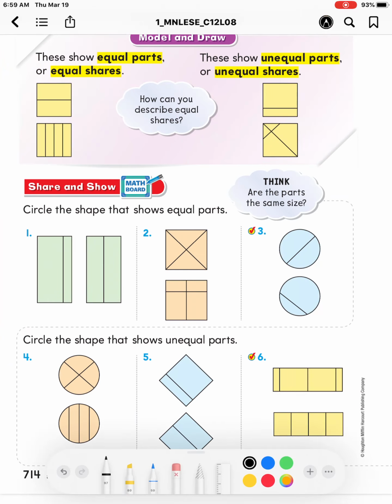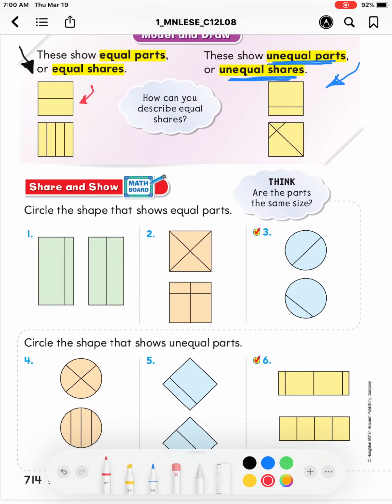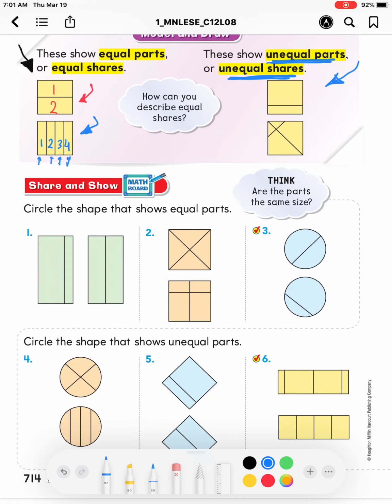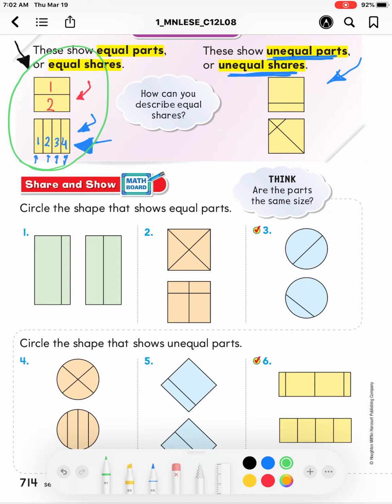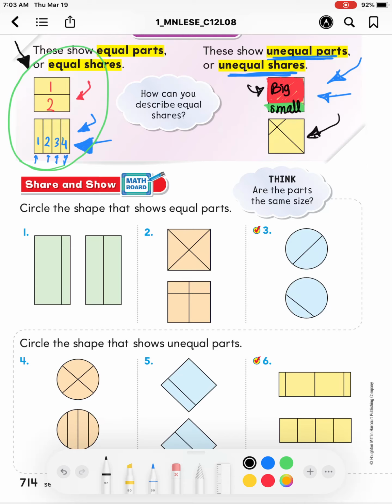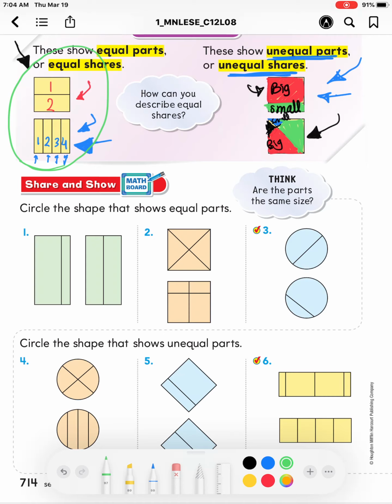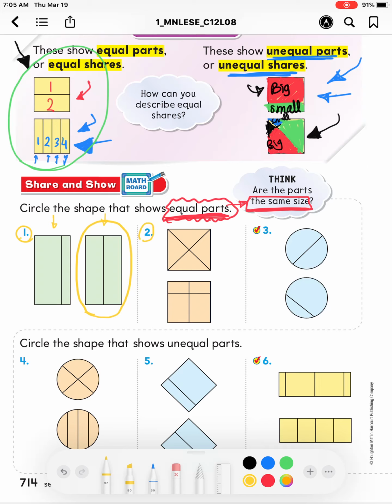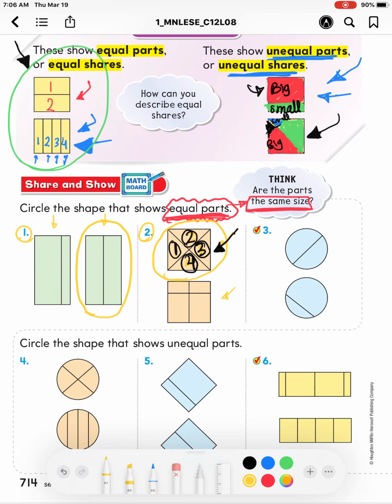Lesson12.8 - part 2